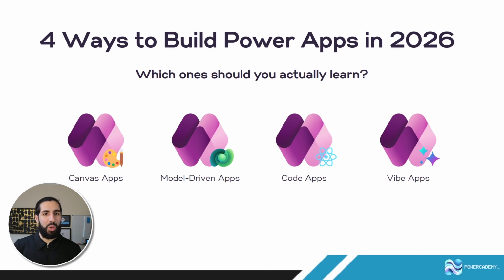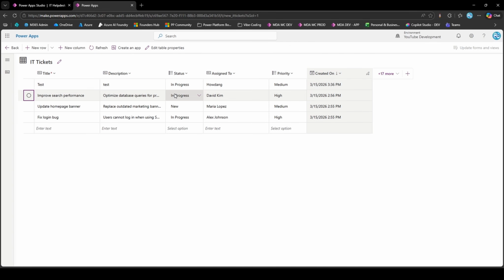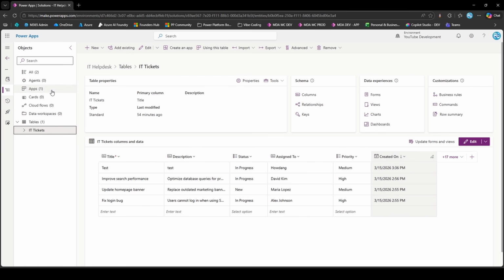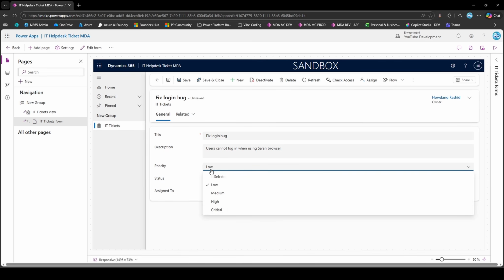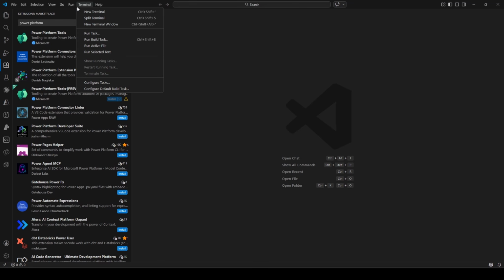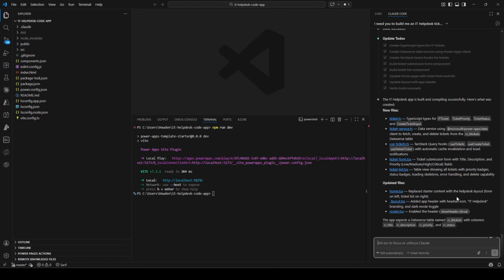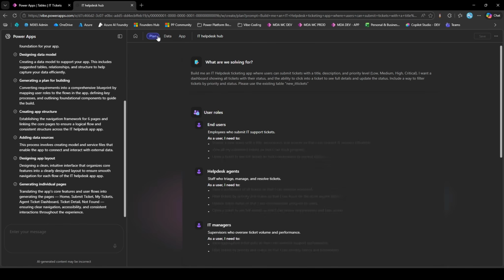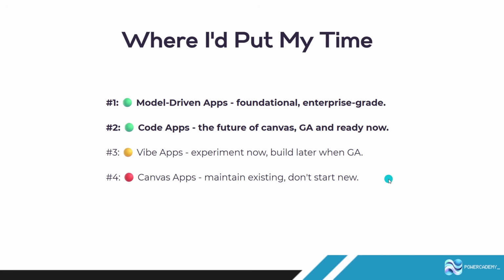The 4 Ways to Build Power Apps in 2026 And Which Ones to Learn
⚡ WANT TO UPSKILL YOUR TEAM?
If you're a Microsoft Partner/Business utilising the Microsoft ecosystem looking to get your team hands-on with tools like this — we run workshops for your teams at Powercademy.

In this video, I break down every single way you can build a Power App in 2026: Canvas apps, Model Driven apps, Code apps, and the brand-new Vibe apps, and give you my honest take on which ones are actually worth your time.

I walk you through each approach with a live demo, building the same IT Help Desk app four different ways so you can see exactly how they compare. From the classic drag-and-drop Canvas app, to the data-first Model Driven approach, to deploying a React app into Power Platform via VS Code, to describing your app in plain English and watching AI build it for you. I cover it all.

If you're a Power Platform developer or consultant trying to figure out where to focus your learning in 2026, this one's for you.

🕐 TIMESTAMPS
0:00 – Introduction
0:28 – How Power Apps Has Evolved
0:39 – Canvas Apps
7:14 – Model Driven Apps
13:43 – Code Apps
20:00 – Vibe Apps
27:38 – When to Use Which App Type
28:49 – Where to Put Your Time
29:51 – Powercademy & Final Thoughts